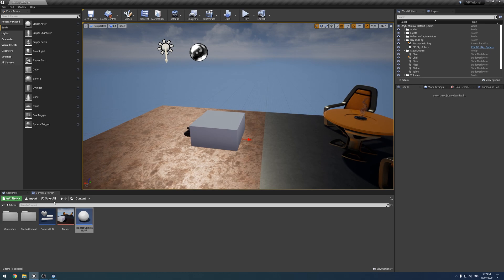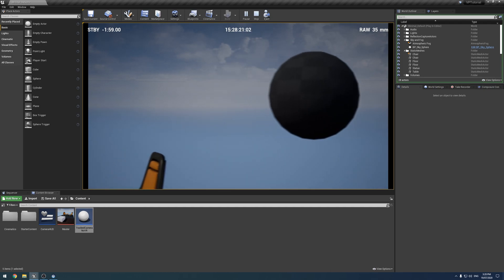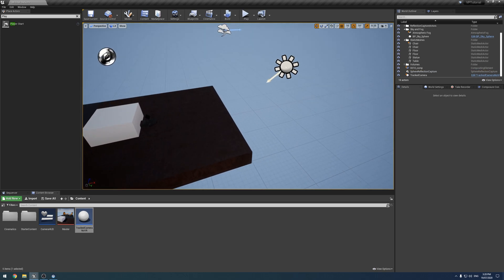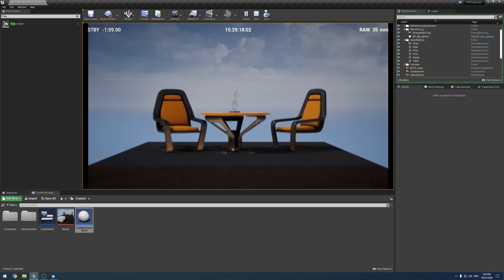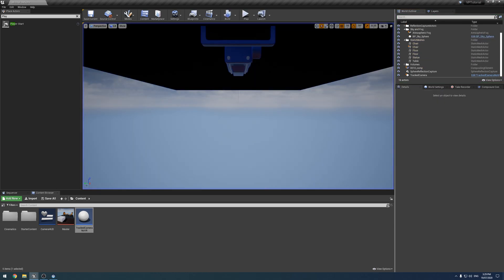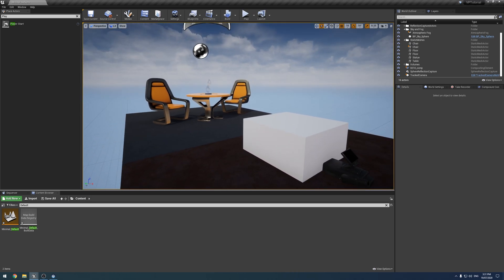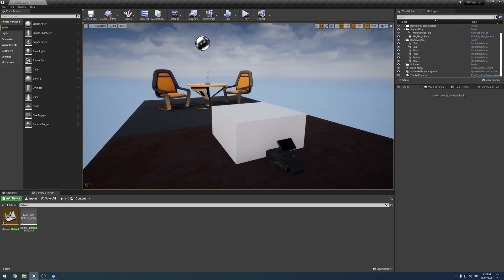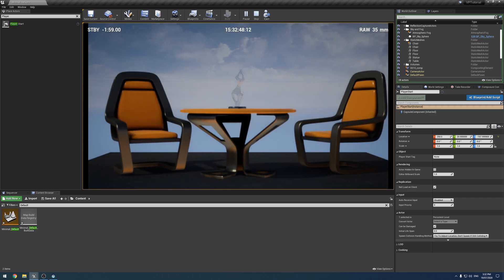Remove Grey Sphere from Scene in UE4 (Tutorial)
I know some people may be seeing a strange grey sphere in their scene in their virtual production setup, this is an explanation of what it is and how to get rid of it.